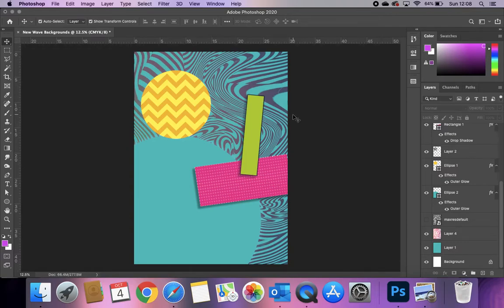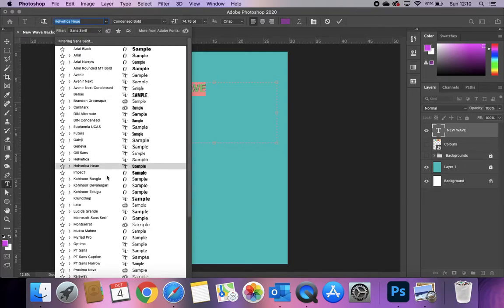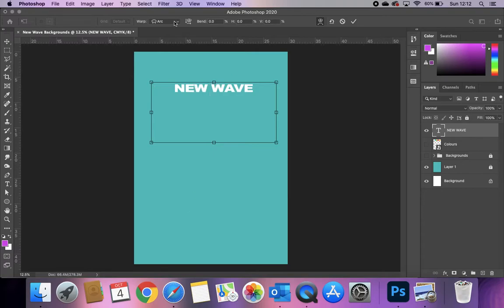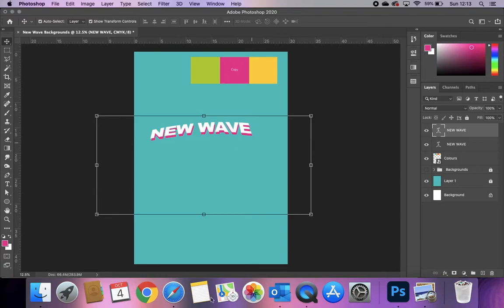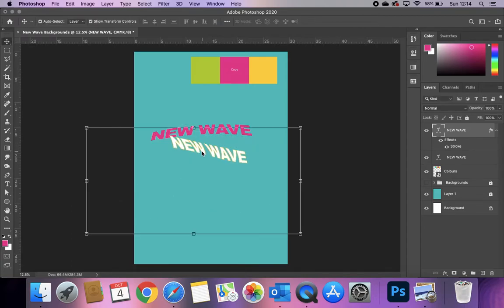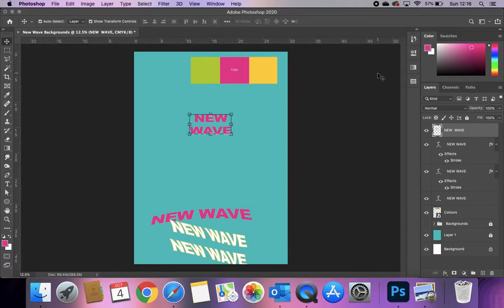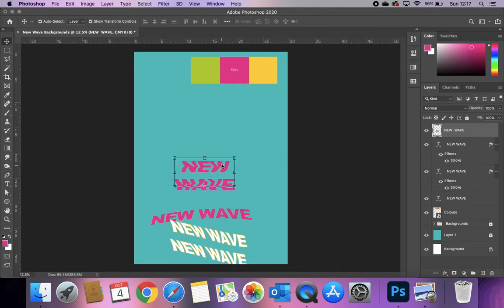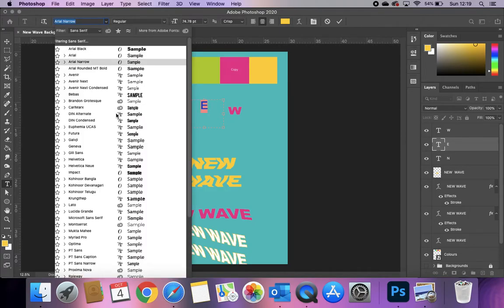New Wave Style Typography in Photoshop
Intro to photoshop and basic tools to create interesting New Wave inspired typorgraphy.